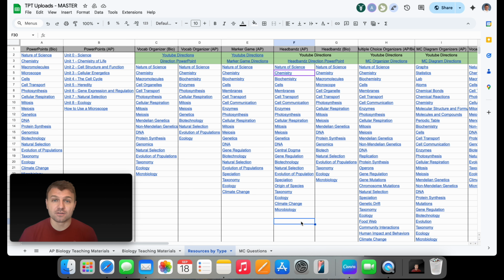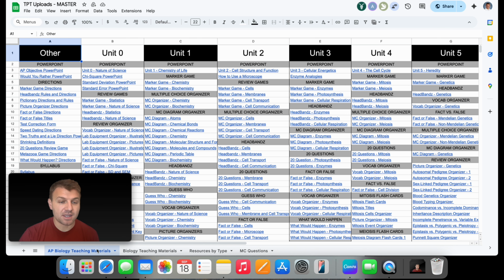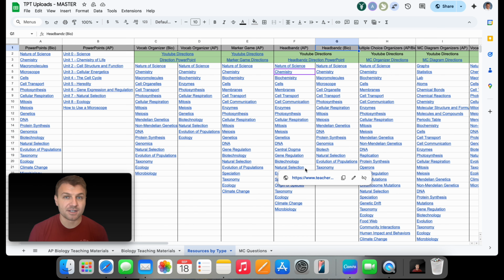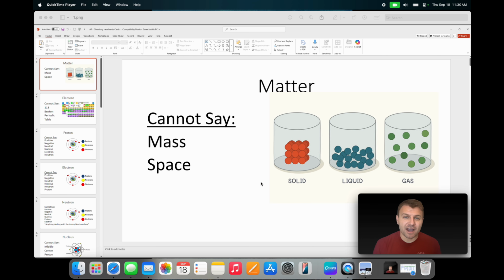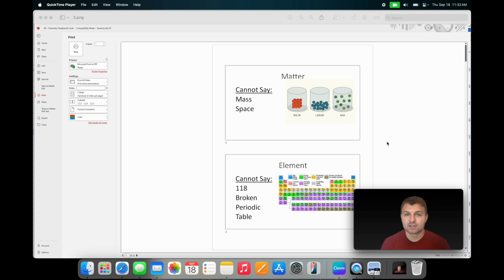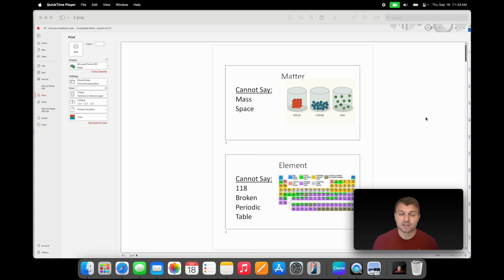How to use Headbandz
Here is how I use the headbandz cards in my classroom. All of my resources on my teacherpayteachers account are for free.